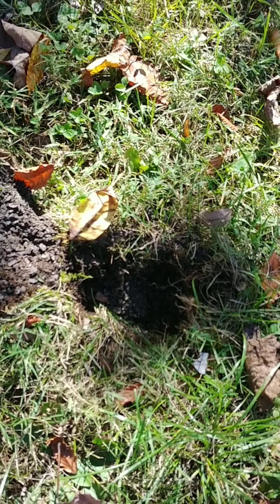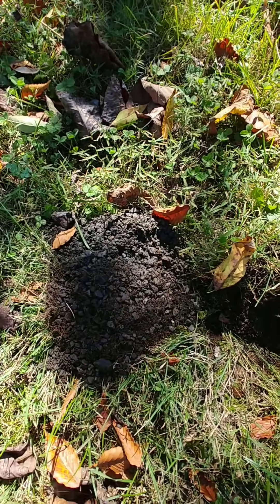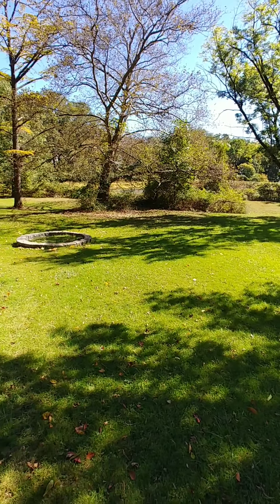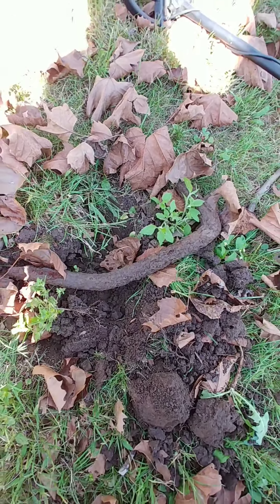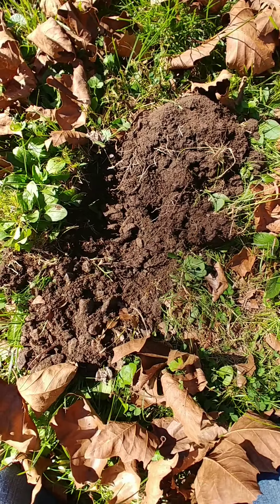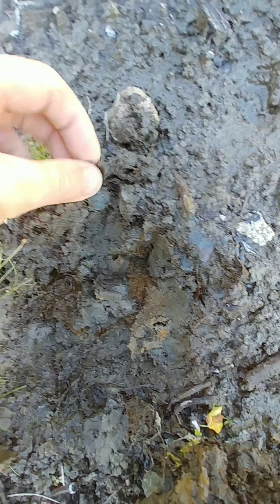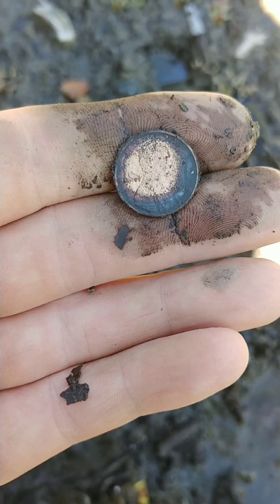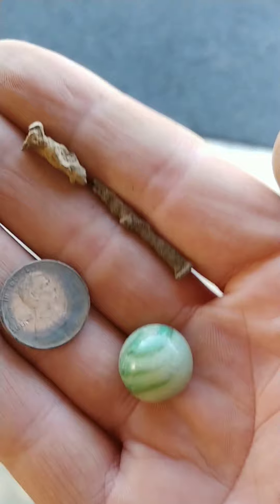Metal Detecting a property from 1901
Almost lost my marbels!